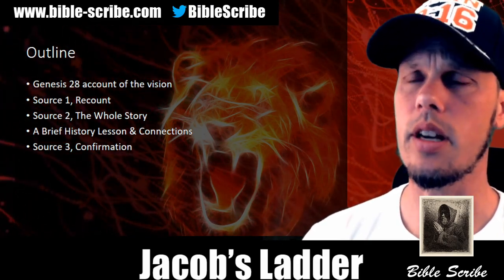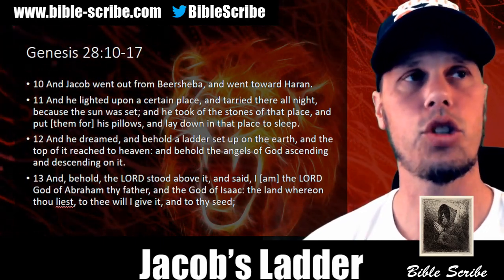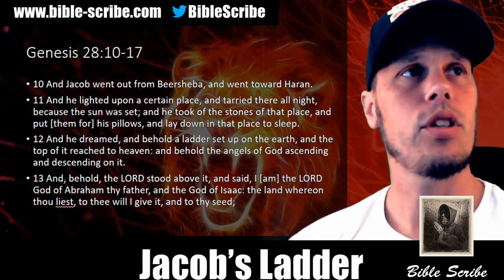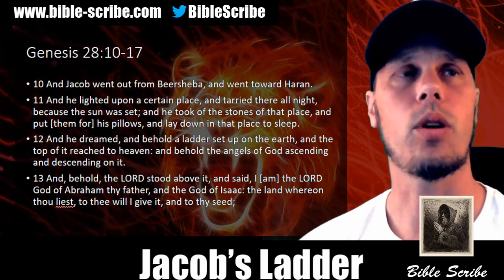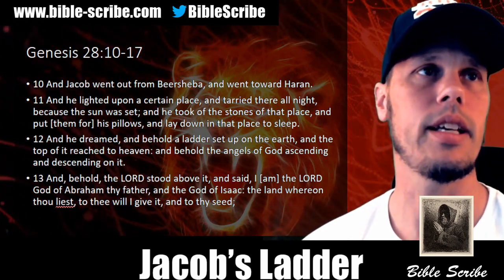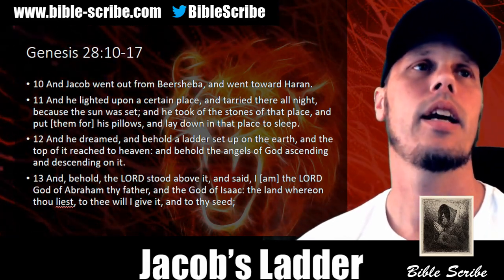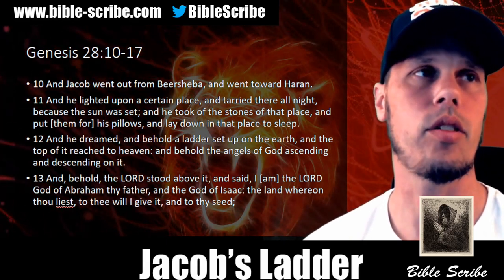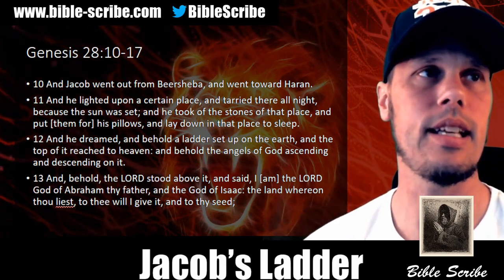Jacob's Ladder, the Vision Explained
Many have heard of the vision of Jacob's Ladder. Most have read it in the Bible, in Genesis 28. But almost all have NEVER seen the sources we will go through, one of which has a complete explanation of the entire vision.